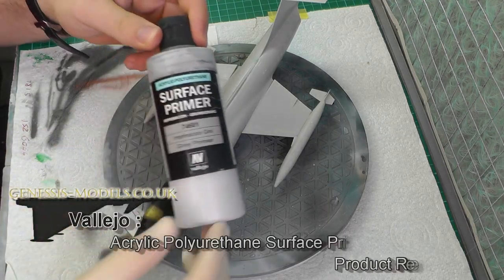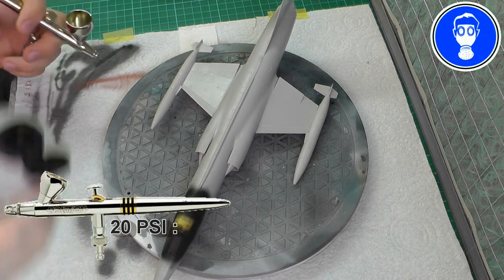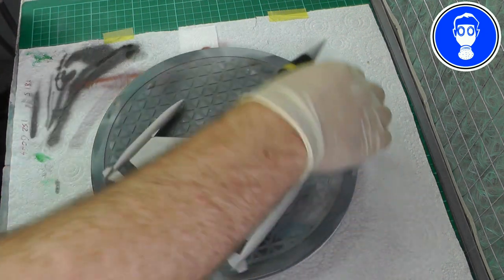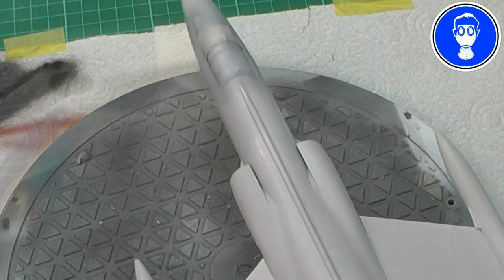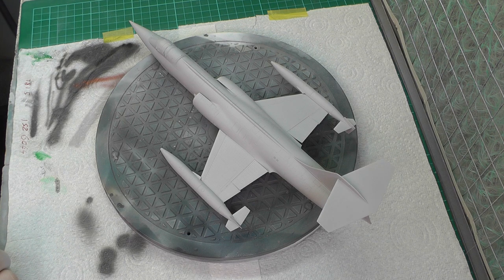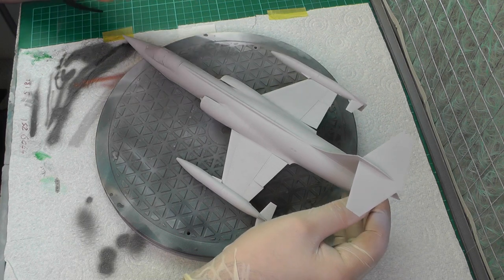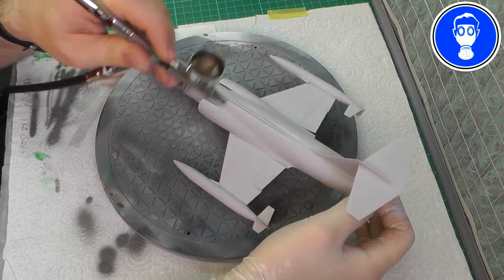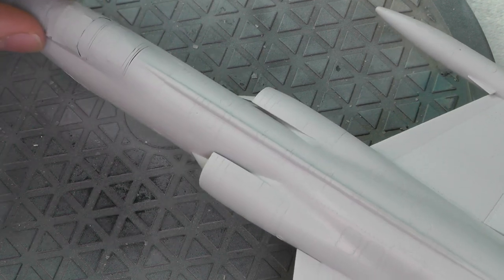Vallejo : Acrylic Polyurethane Surface Primer : Product Review / Tutorial